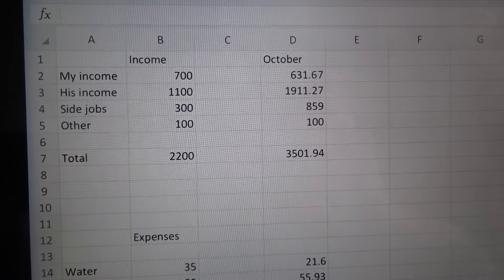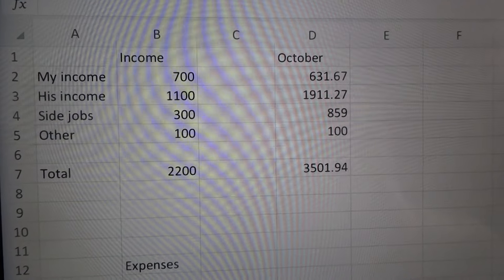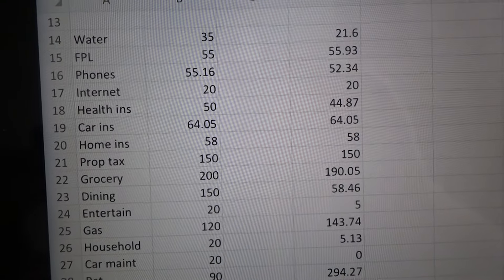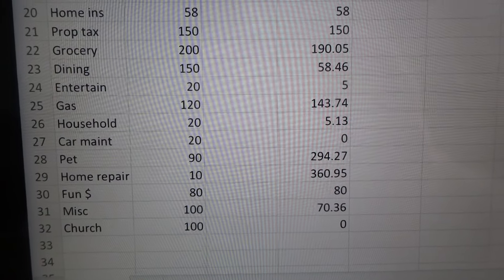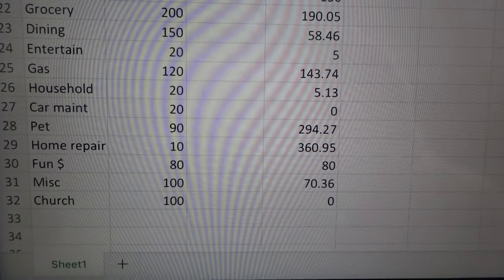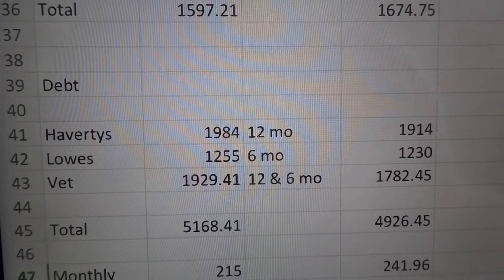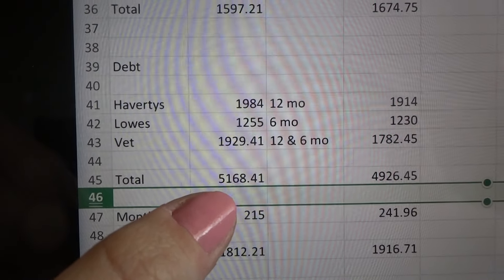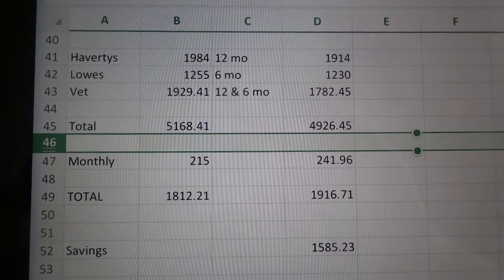Monthly Budget Review October | 11/5/16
I plan to do a monthly budget review each month detailing our income and expenses to show our journey both to help myself be accountable but also to let you see how we budget every month. Plus, tell me how your budget did in October!